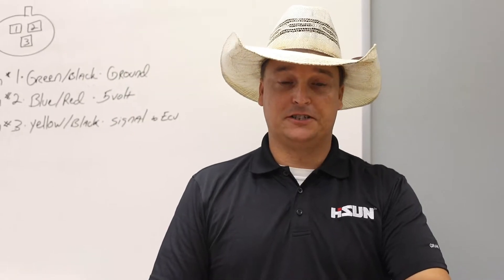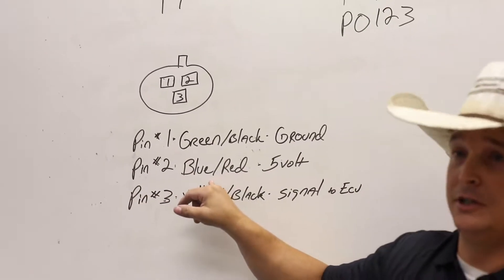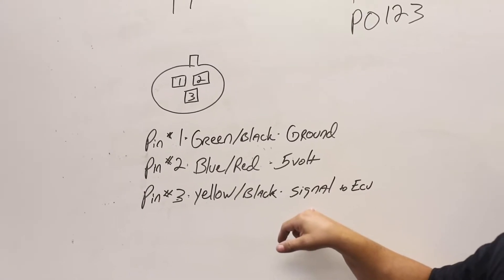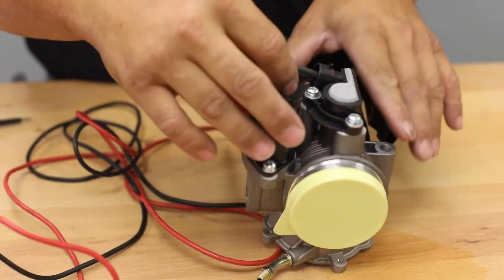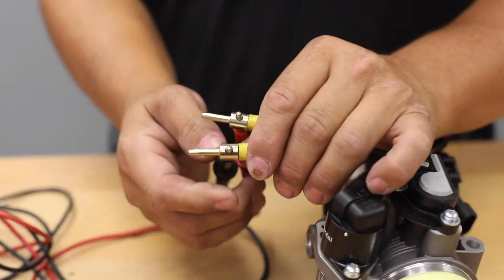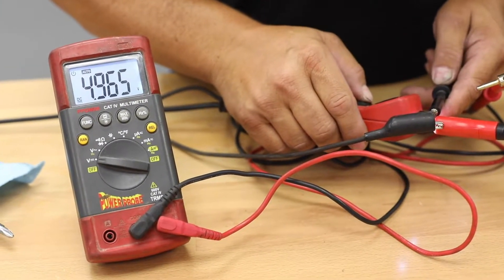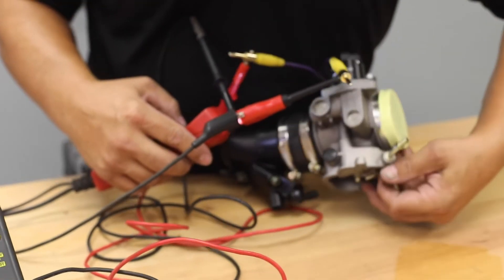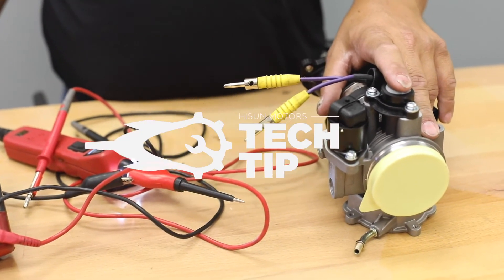Throttle Position Sensor Test - HISUN 110cc-1000cc Engine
In this video, we will walk you though the steps to test the throttle position sensor. At HISUN Motors, we are dedicated to delivering a complete line-up of quality UTVs and ATVs, with a common focus of surpassing the standard. Our mission is to fuel enthusiasts worldwide with innovative products that propel the industry. We make more than just powersports vehicles, we make off-road experiences which last a lifetime.